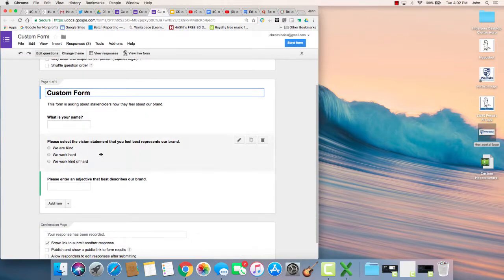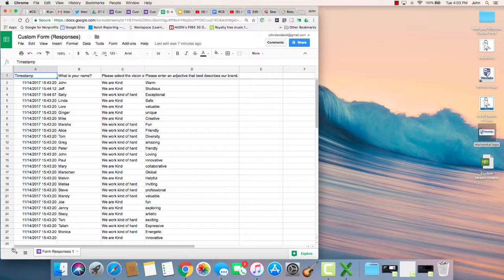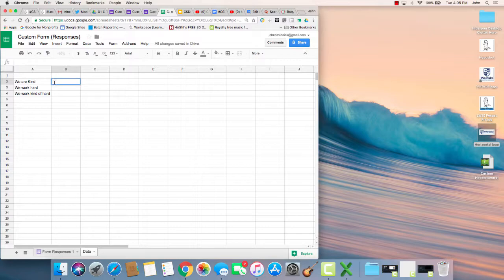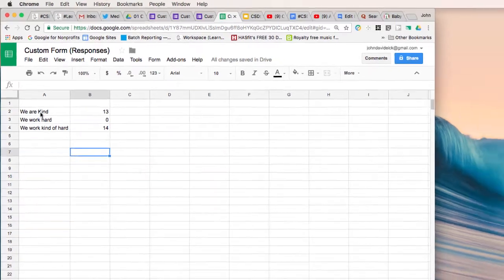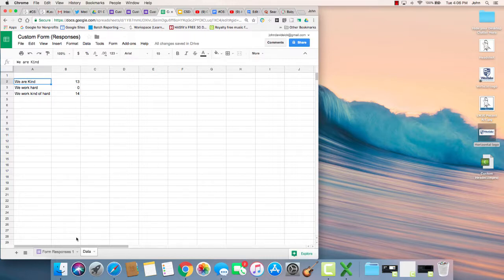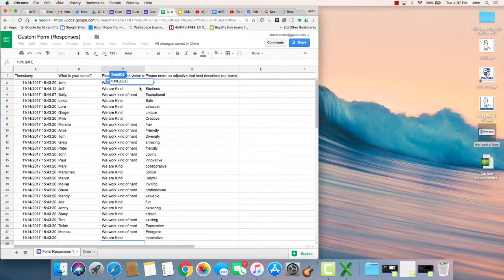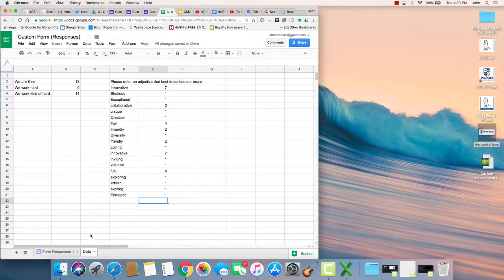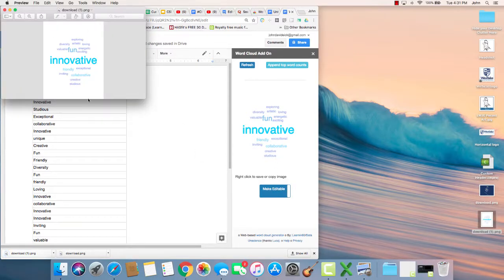Exploring Data on a Google Sheet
Building Data Tables on the Form Response Sheet